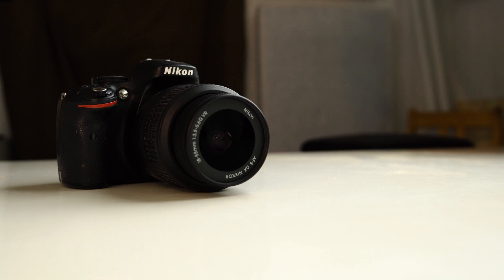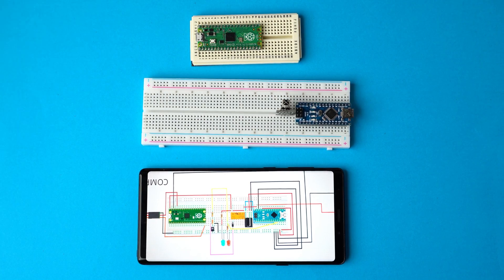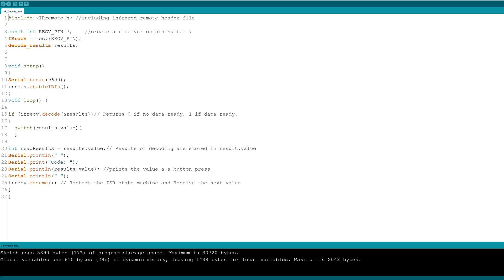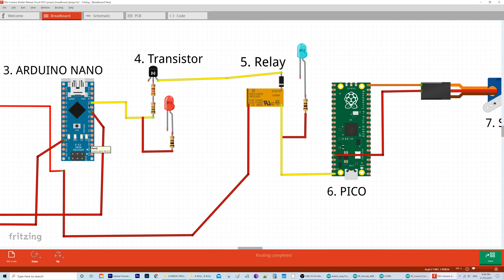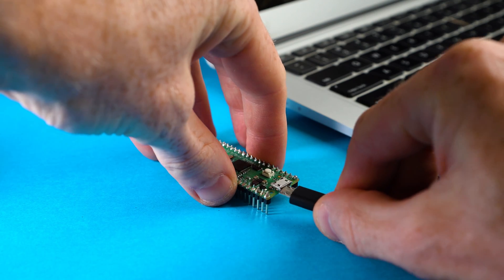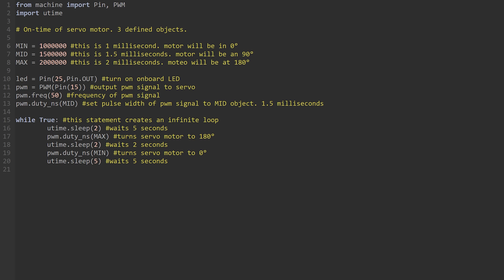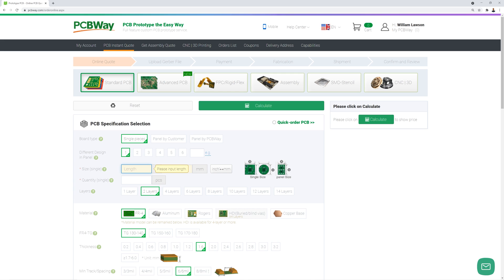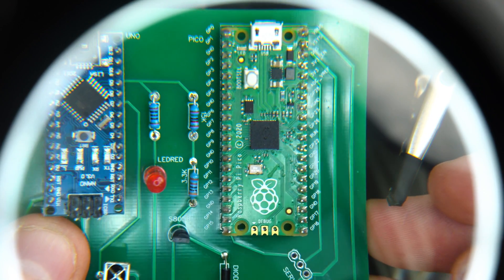Film Camera Remote Shutter Project: Raspberry Pi PICO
In this project I made a Remote shutter for a film camera, using the Raspberry Pi Pico to breathe new life into an old camera, the Pentax K1000

Video Chapters
00:00 Intro
00:52 The Idea
1:11 Schematic
1:23 Parts Needed
1:55 How the Circuit Works
2:15 Step 1 Infrared Code Extraction
3:16 Step 2 Powering on the Circuit + Arduino Code
4:11 Step 3 Servo Motor Control Circuit + PICO Code
6:11 Designing a printed circuit board EasyEDA
7:22 Pcbway design requirements
8:10 How to order a pcb with pcbway
9:05 Soldering Components to PCB
9:25  3D Printed Camera Mount Design
10:15 3D Printed Circuit Board Case
10:37 Final Assembly
11:46 Test Shots with Remote Shutter
12:18 Outro

MORE IN DEPTH CONTENT on MY WEBSITE ! 🔥